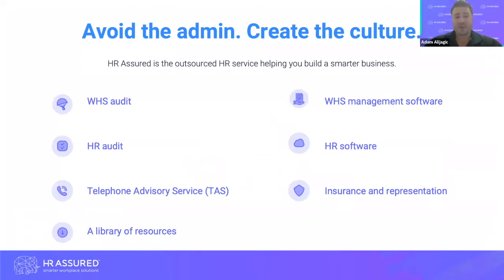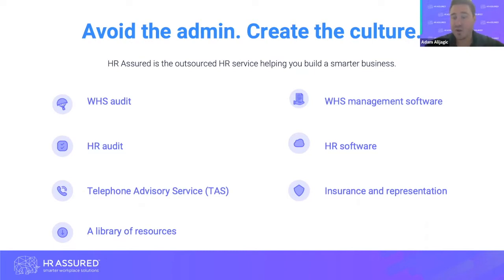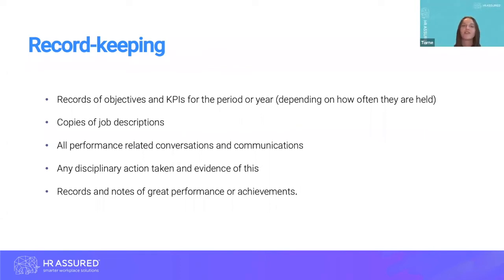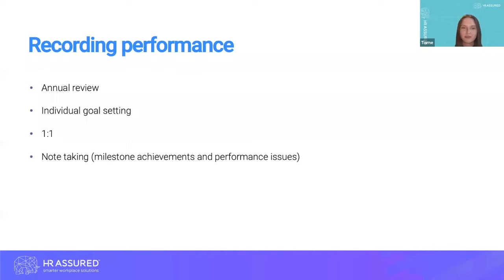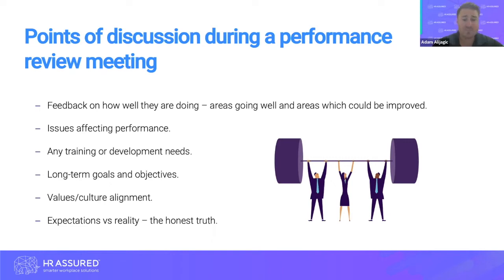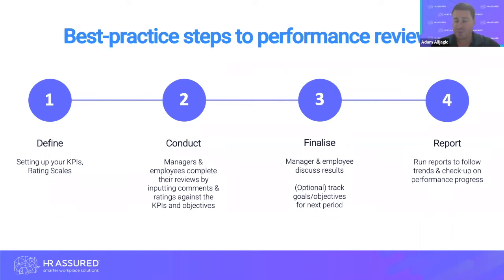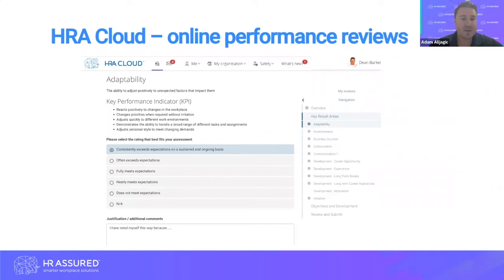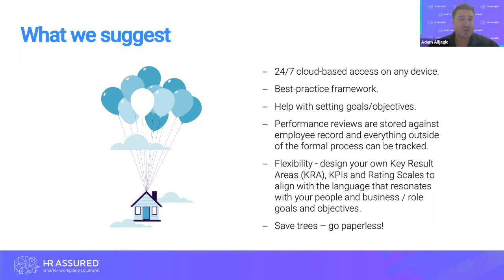Pain-free performance reviews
Performance reviews are an integral part of managing your people, but they’re often viewed as a time-consuming HR activity that many employers tend to avoid. When done right, reviews are an effective way to gauge employee progress, help increase productivity and performance, and mitigate HR risks.

At this on-demand webinar our experts will take you through our best-practice performance review tips that will save you time and protect your business.

We address:
The benefits of performance reviews;
How record-keeping and performance reviews are linked;
Why they’re essential to boosting employee experience and engagement;
Simple steps to best-practice performance reviews; and

This video references Insurance and Representation, a service that HR Assured no longer offers and has been replaced with our Advice Promise service. You can learn more about our Advice Promise